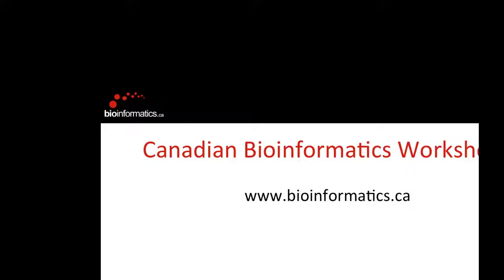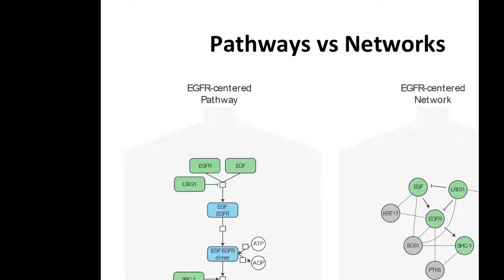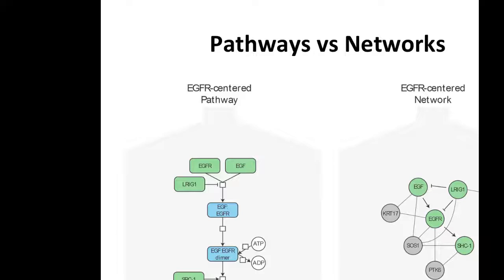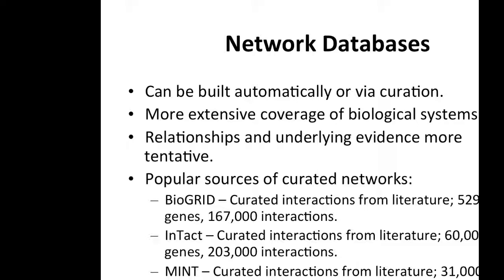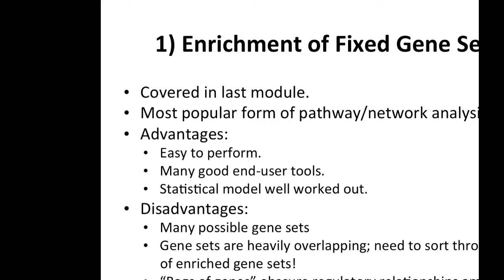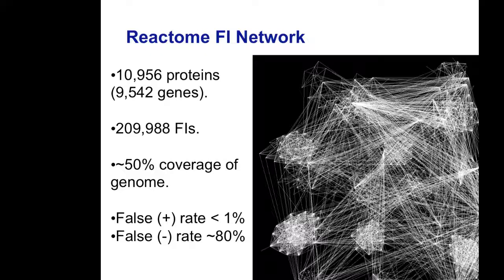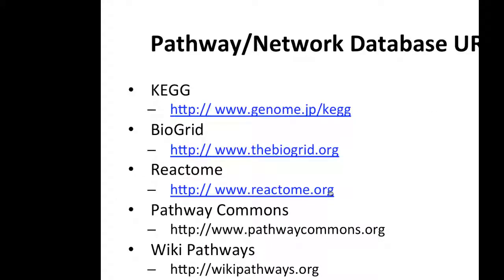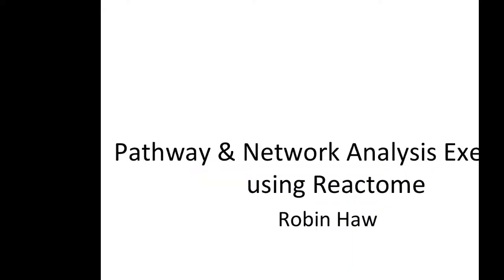Pathway and Network Analysis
This is the fourth module of the Pathway and Network Analysis of -omics Data 2014 workshop hosted by the Canadian Bioinformatics Workshops in Toronto. This session is by Lincoln Stein.